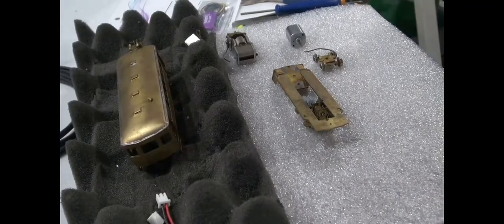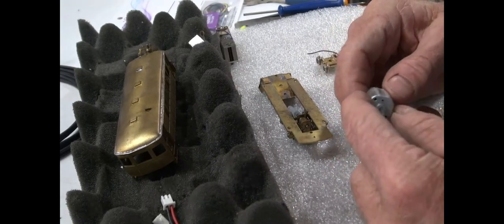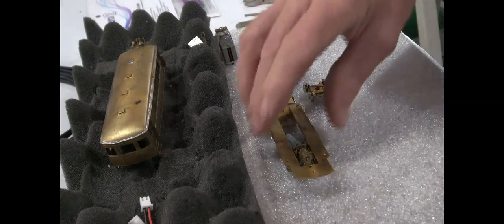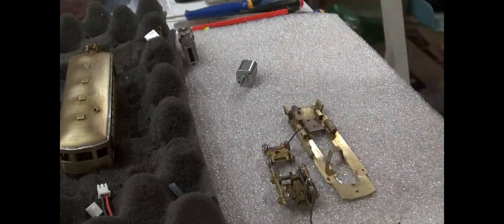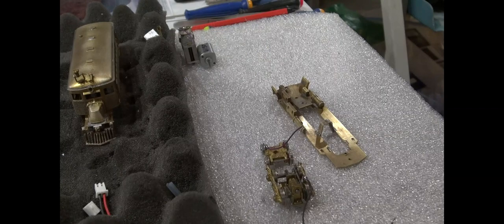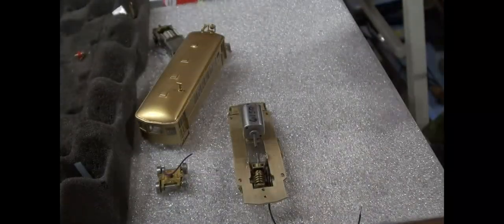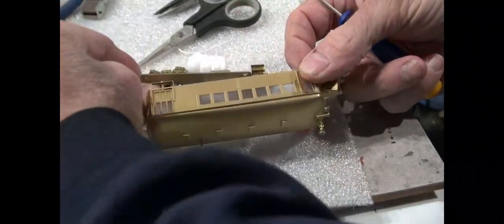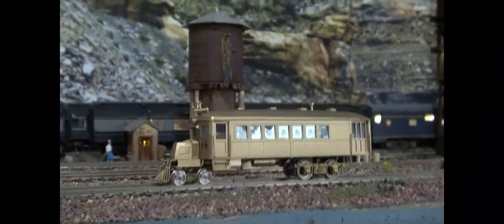Brass MAC RAILBUS in HO Scale with Soundtraxx DCC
I show the disassembly of the Railbus and go through the process of converting this DC locomotive into a operating DCC locomotive, with sound, and LED light. I also discuss painting the locomotive. And after re-assembly, I operate the Rail Bus in DCC and with Sound..